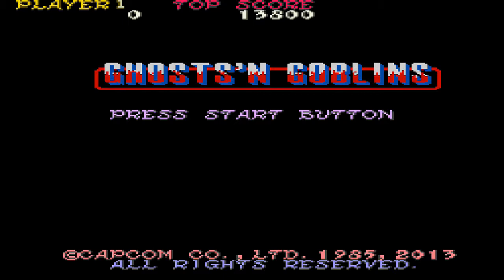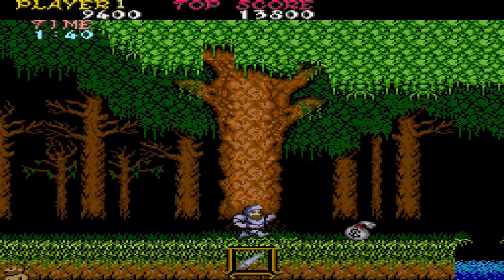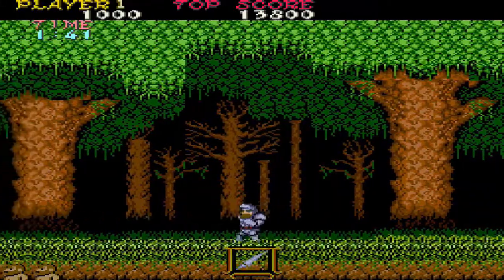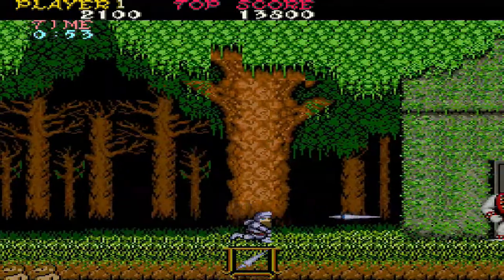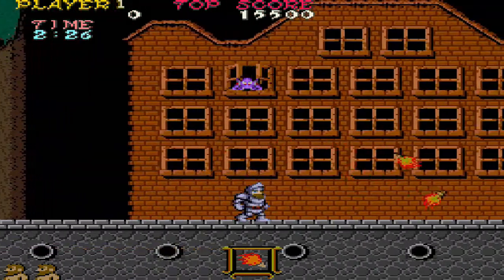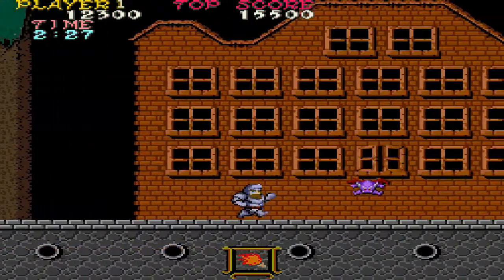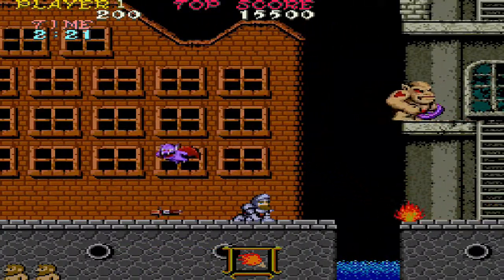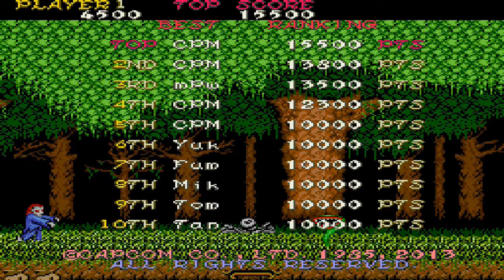[20M el Pea] Ghosts 'N Goblins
Known as one of the hardest 2D platformers in video game history, this game gives me one heck of a struggle.